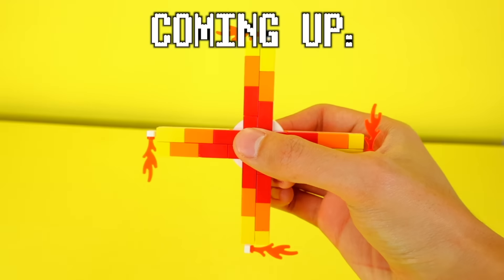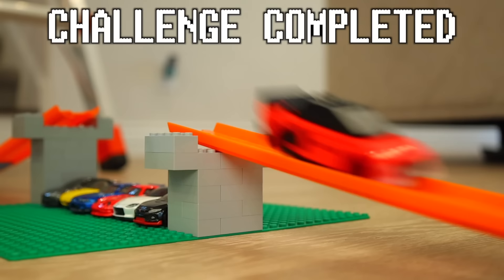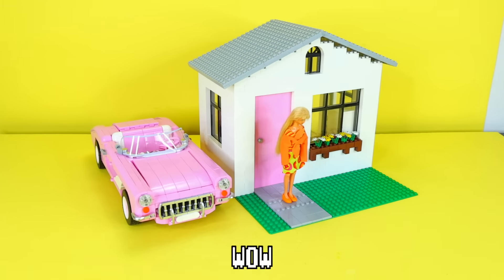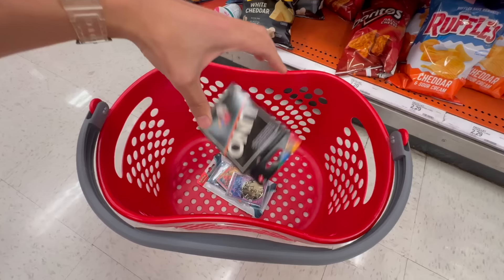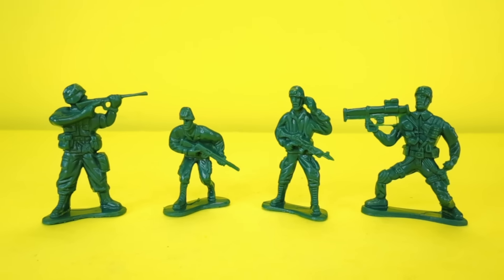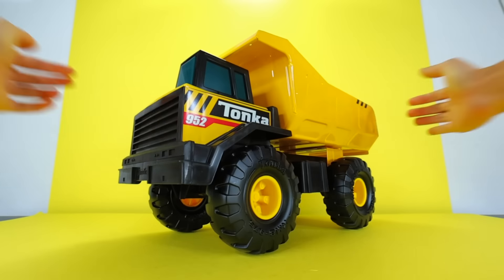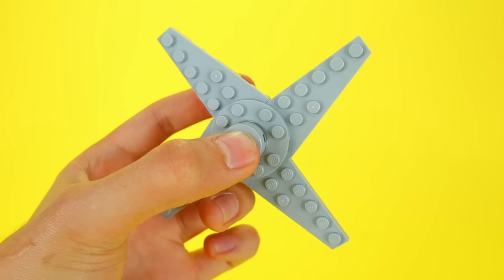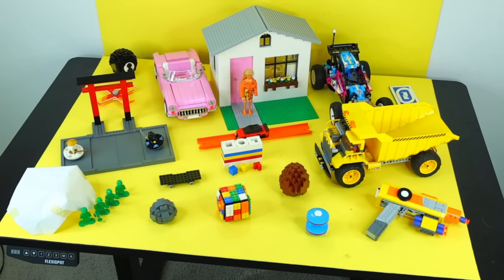CHILDHOOD TOYS in LEGO…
I take cool, popular, and iconic childhood toys and rebuild them using Lego...

Netflix inspired outro by Kevin Guinn

Frequently asked questions:
Where do I buy my Lego?
- Bricklink.com, scrapping Lego sets for parts, and the Lego store pick a brick wall
Do I have instructions for my Lego builds?
- No
What gear do I use to film/record my videos?
- Canon EOS R8, RODE VideoMic Go